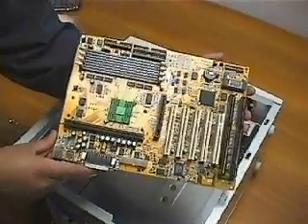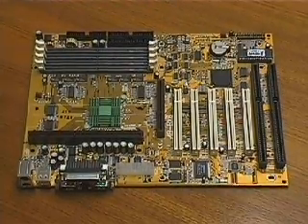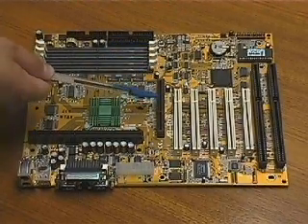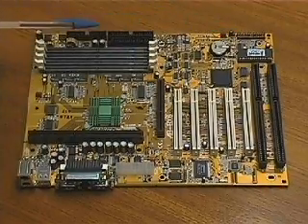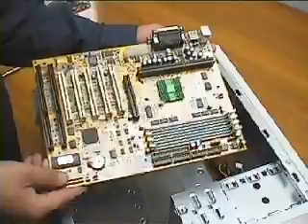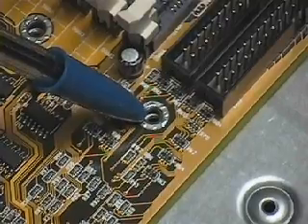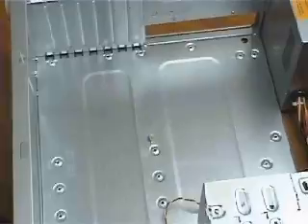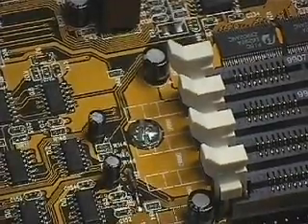How to Build Your PC - Part 4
Thanks